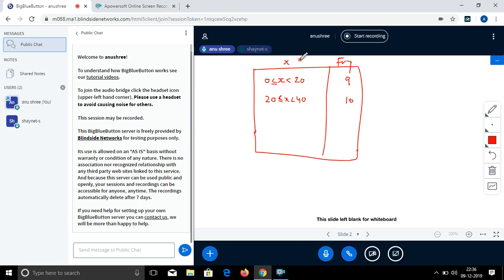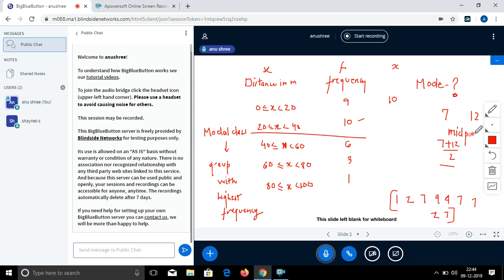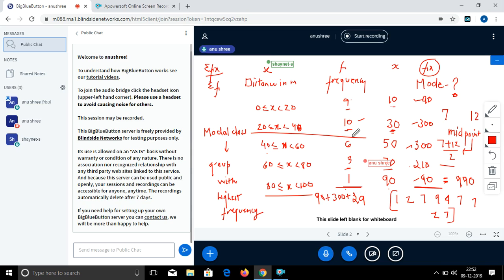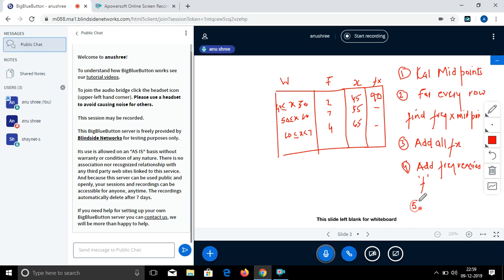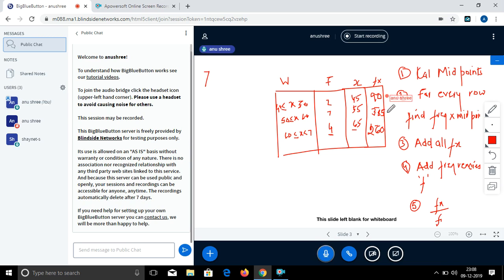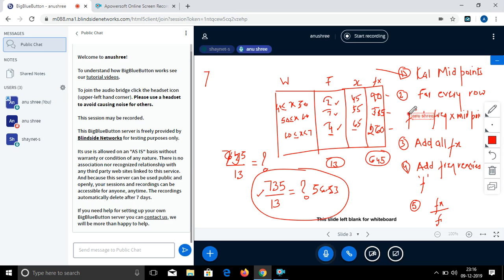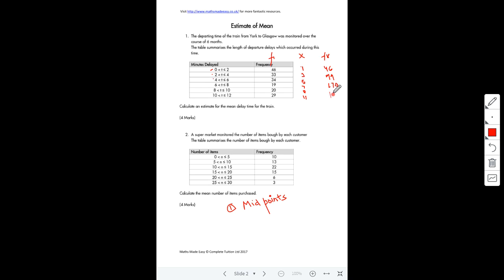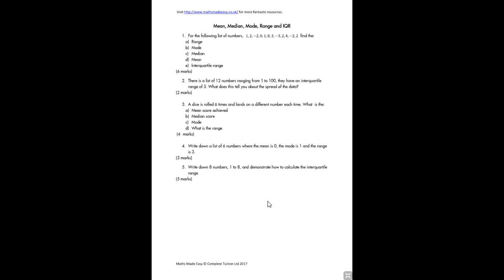KS3 Maths Mean, mode, frequency, midpoint, averages explained by scantutor